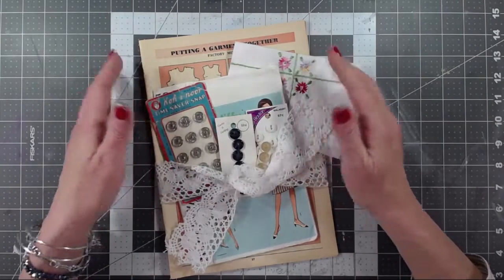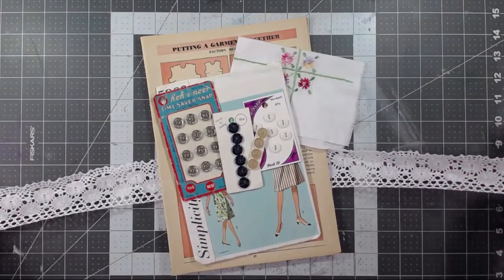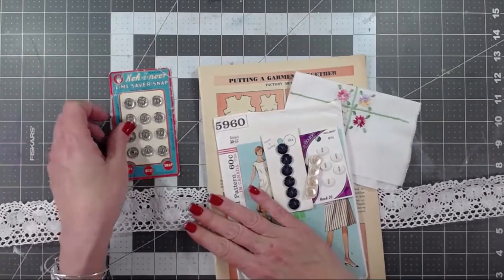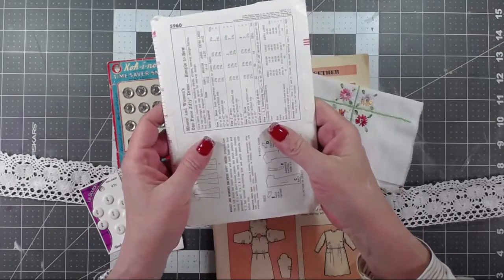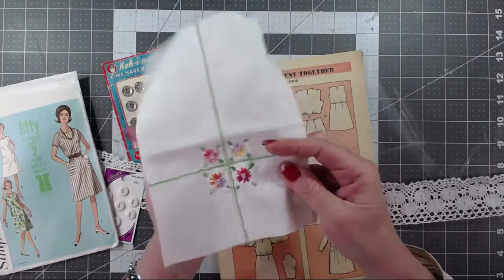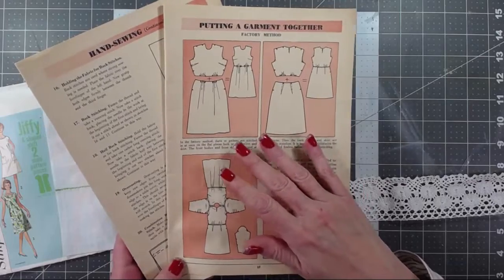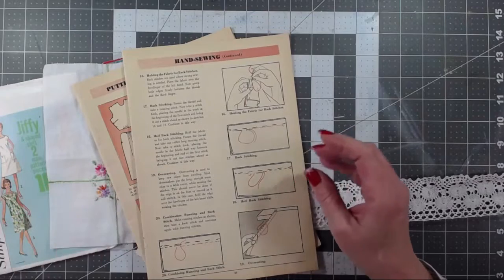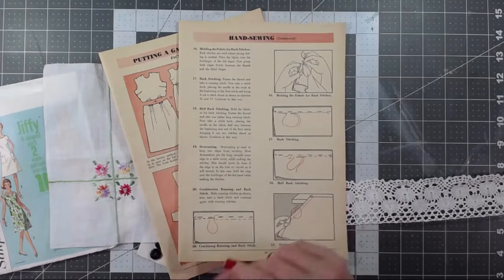12 Days Of Christmas Specials - Day 4 - Vintage Sewing Bundle $5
Here's day four's special!
A fabulous little vintage sewing bundle for $5:00..!